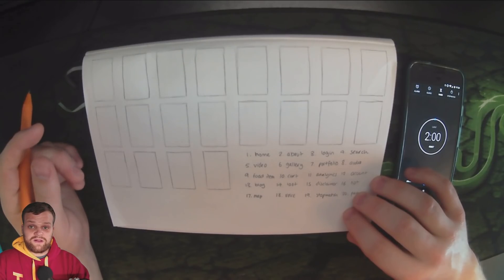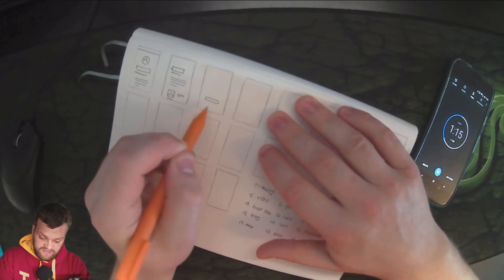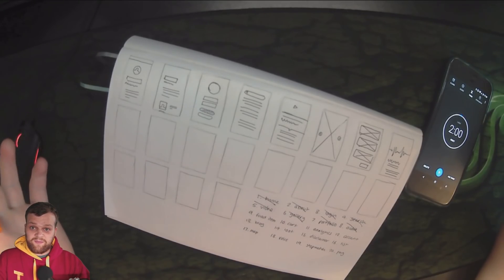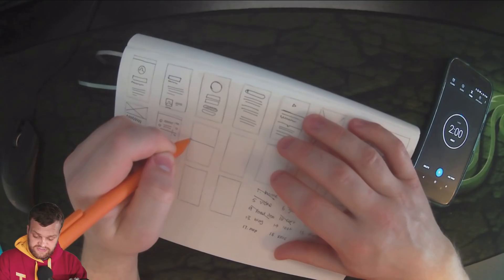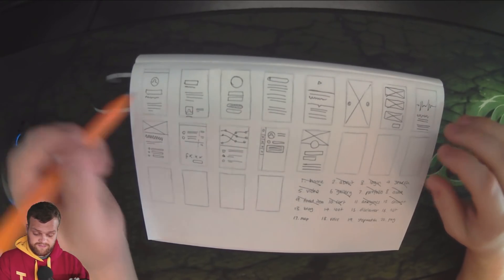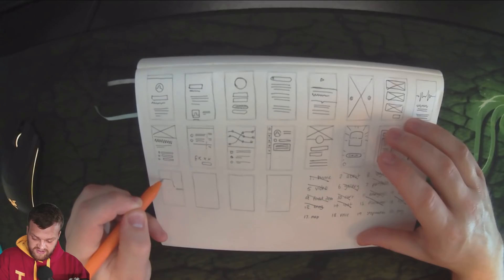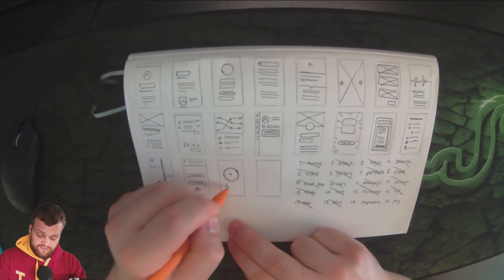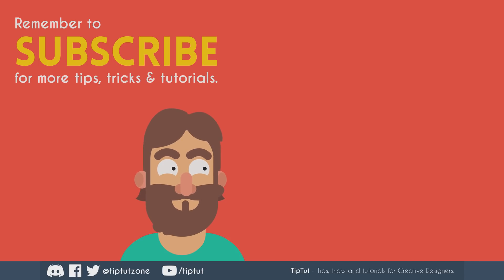20 THUMBNAILS IN 2 MINUTES | TipTrials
Welcome to the first episode of TipTrials: a new show where I attempt different graphic design challenges! This time around I attempt to draw twenty different UI thumbnails in just two minutes. Will I succeed, or fail bitterly? There's only one way to find out.